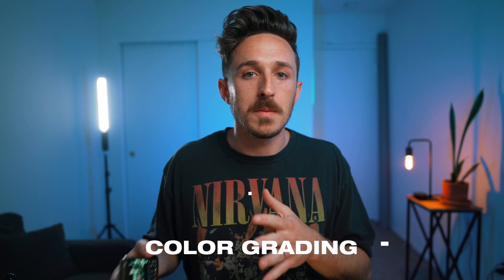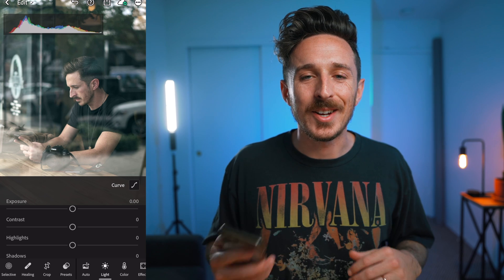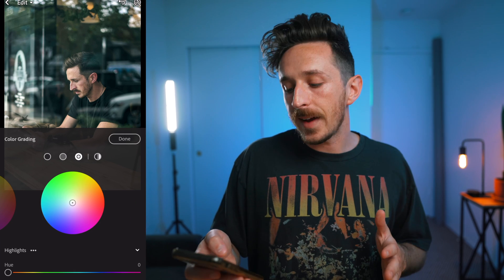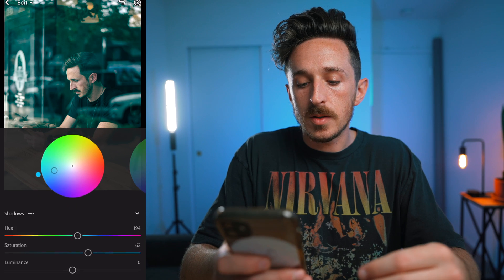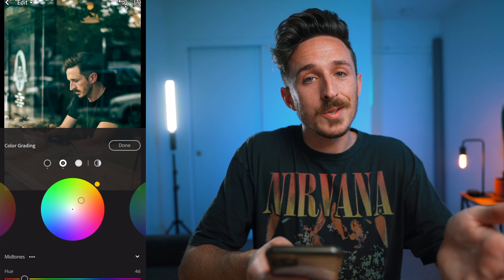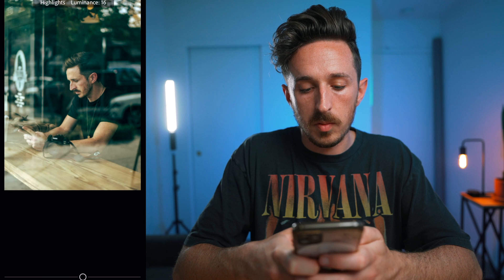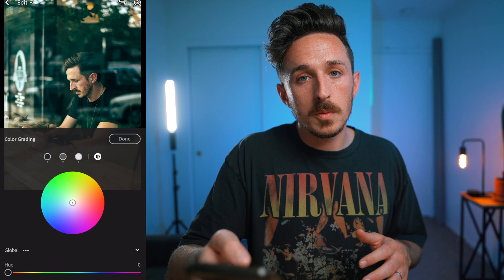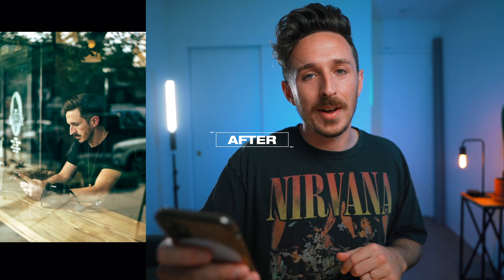How to Master the Color Grading Tool in Lightroom Mobile!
Learn the basics of Color Grading and the Color Grading tool in Lightroom mobile!

💡Lighting Gear💡
⬇️Chapters in case you want to skip ahead ⬇️
0:00 Intro
0:25 Links to more goodies
0:52 What is Color Grading?
2:00 Color Grading Tool
2:48 Color Wheels and Sliders
3:44 How to color grade
6:10 Blending and Balance Sliders
7:27 Global Color
7:59 The Results
8:40 More Lightroom Goodness
9:00 FREE Lightroom Preset!